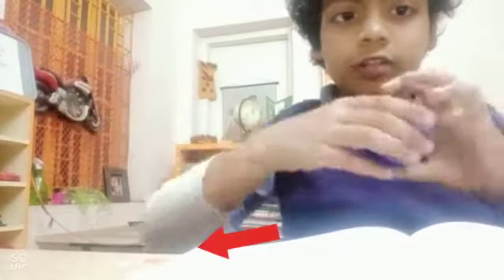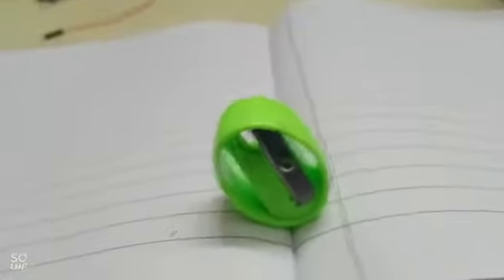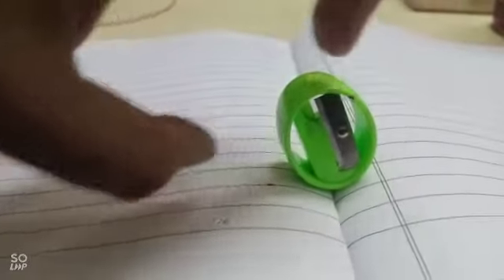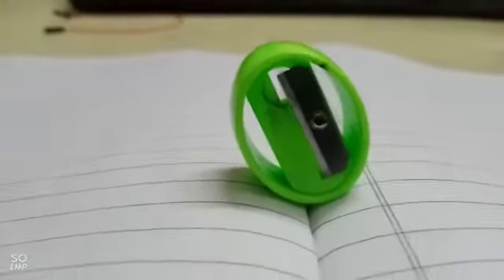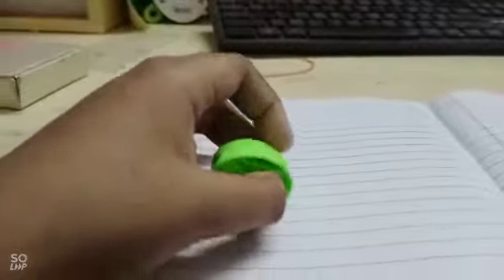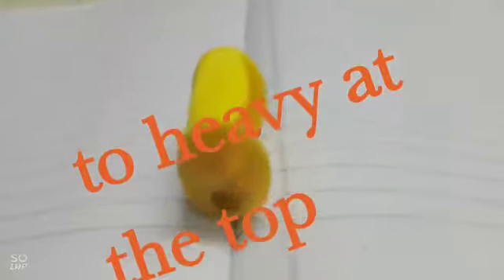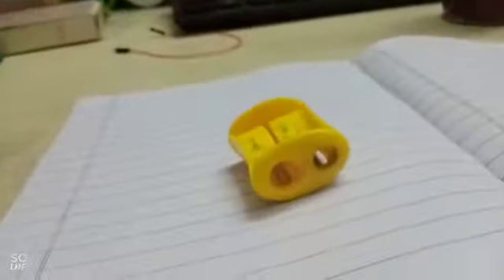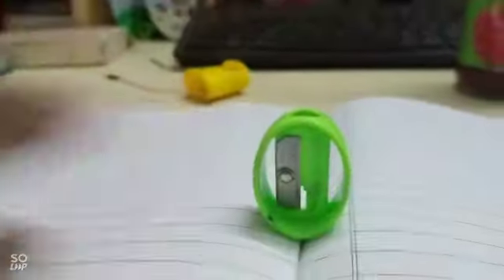The oval spin faster than circle